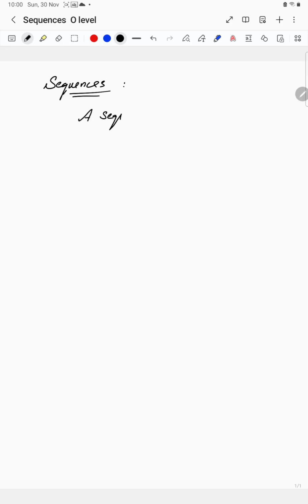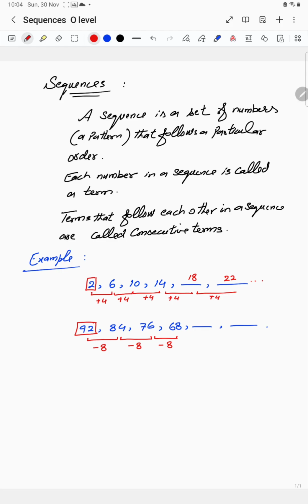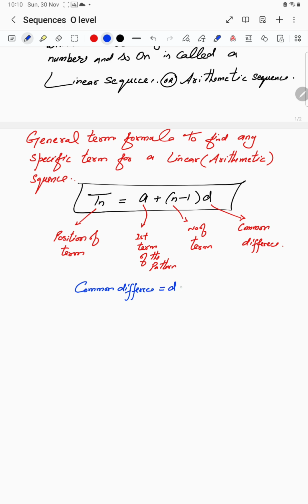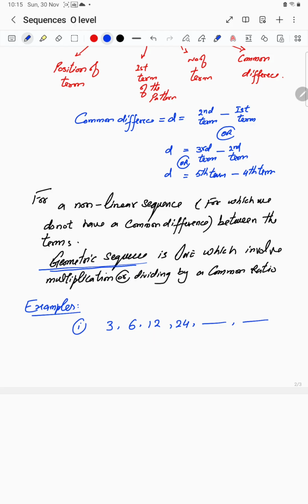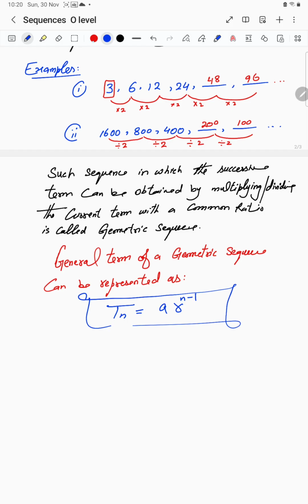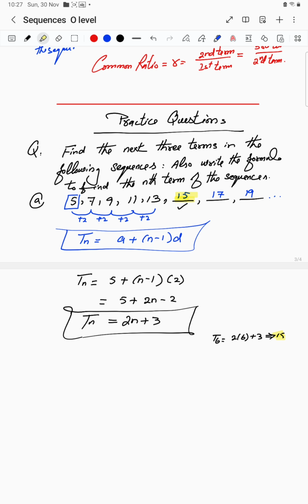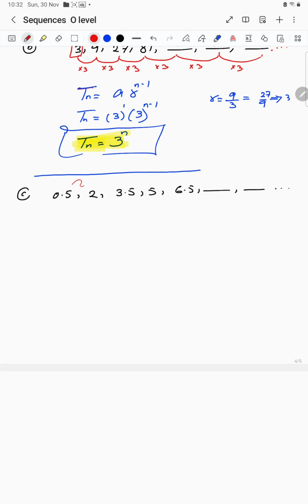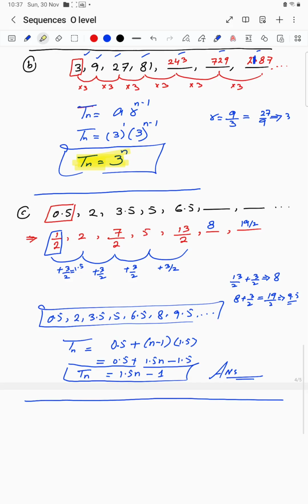Sequences O level (part 1)